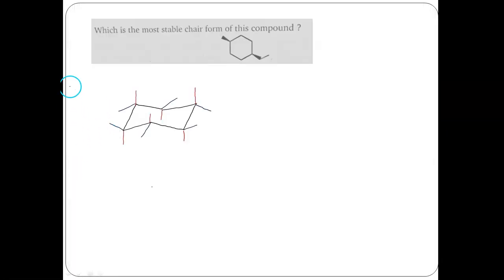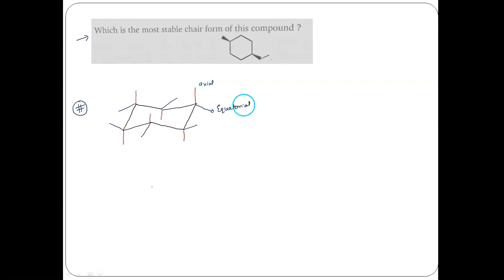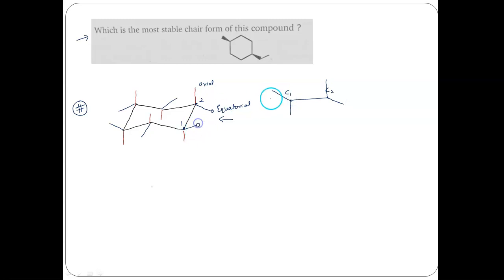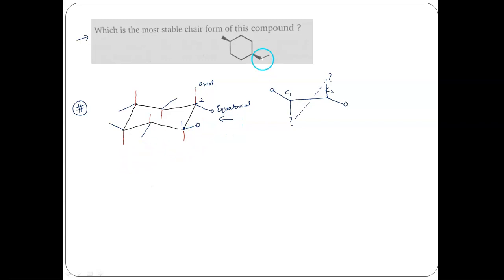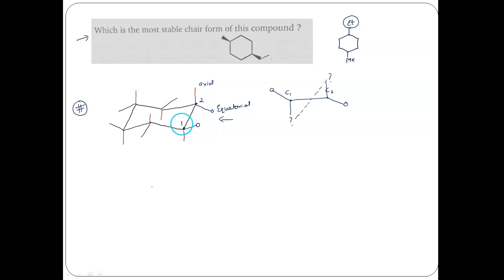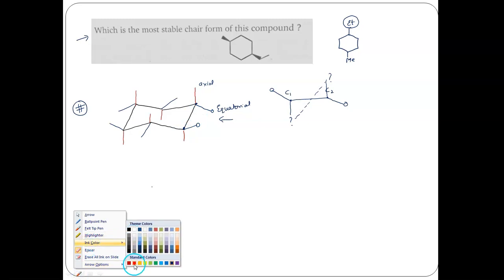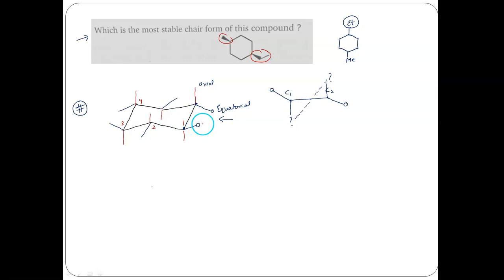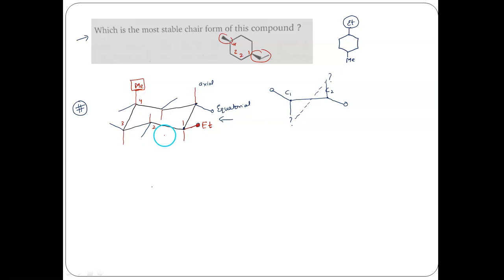ISOMERISM1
CYCLOHEXANE CONFORMATIONS